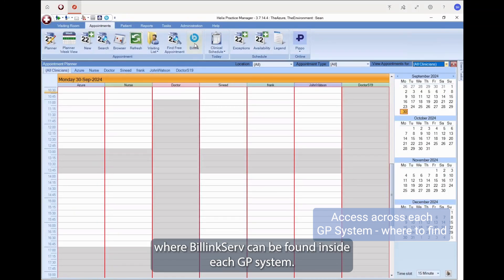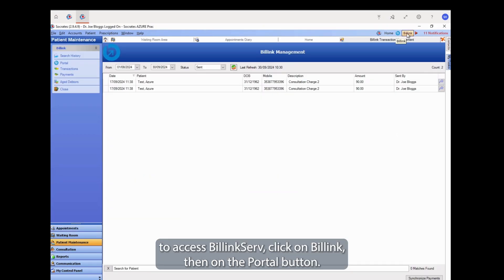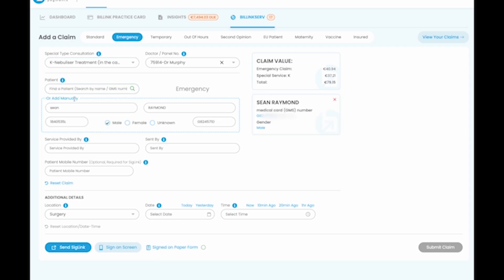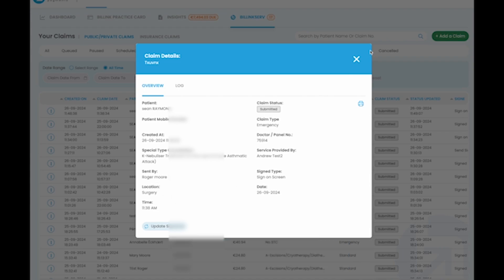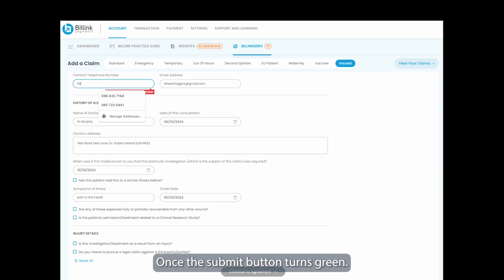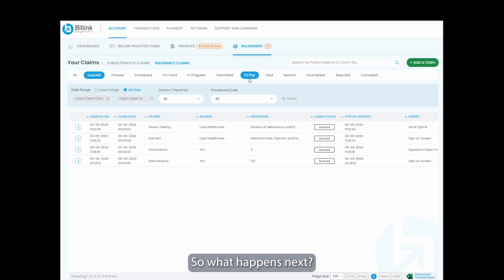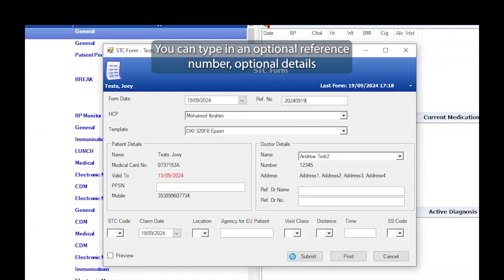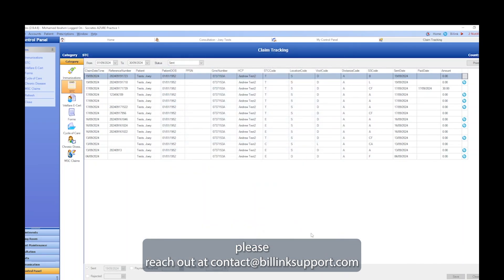Introducing BillinkServ - our new Claims submission service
In this video, we explore the features and capabilities of BillinkServ, the powerful platform designed to streamline claims processing and integrate seamlessly with major GP systems like HPM, HealthOne, and Socrates.

Key Highlights:

How to access BillinkServ in your GP system
Step-by-step guide to creating and submitting claims
Real-time claim status tracking and updates
Using SigLink for patient signatures
New integrations for enhanced claims management in Socrates
Whether you're a healthcare provider or practice manager, this video will walk you through everything you need to know about BillinkServ’s features. Watch as we demonstrate how to effortlessly create claims, update patient signatures, and track claim statuses.